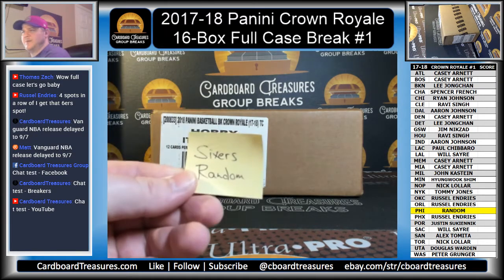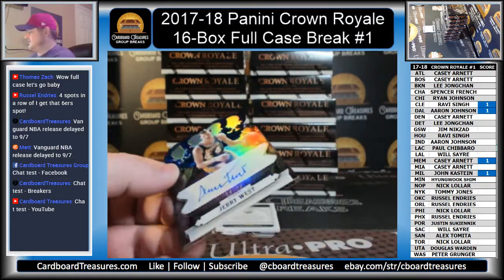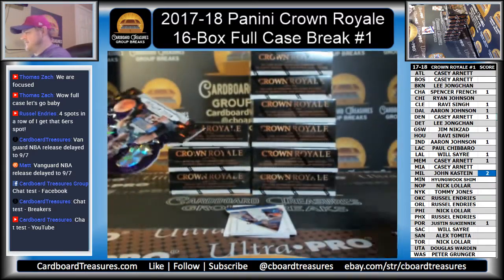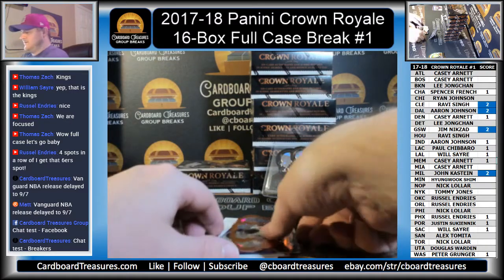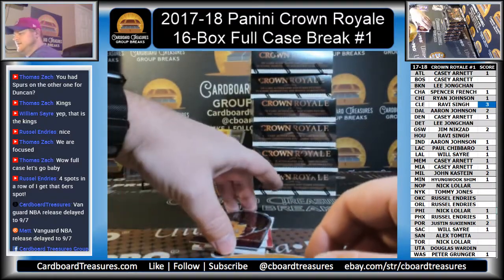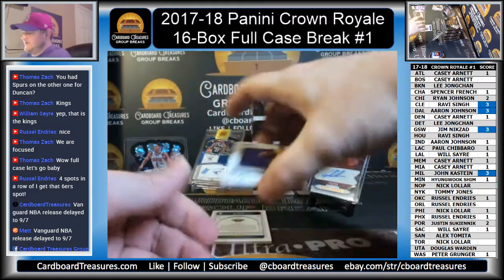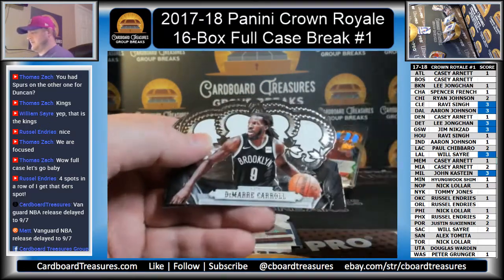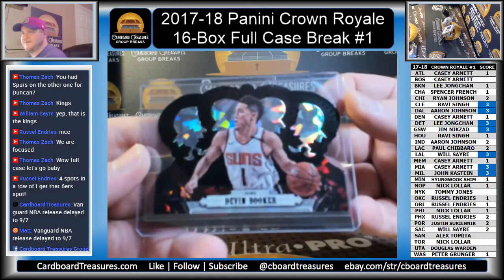2017-18 Panini Crown Royale Basketball Full Case Break #1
Simulcasting with Restream